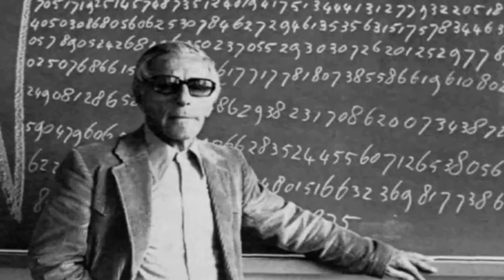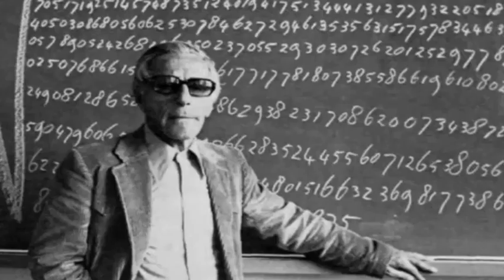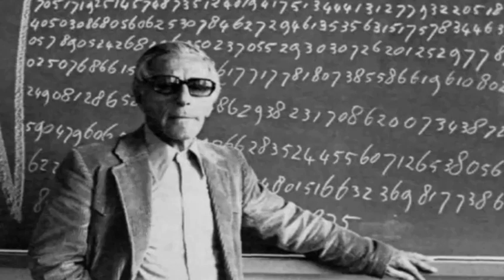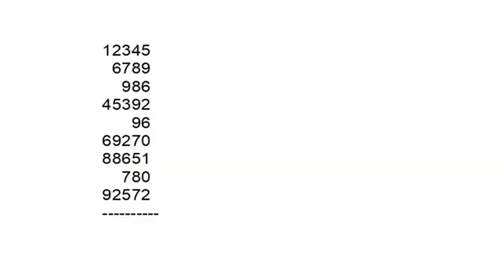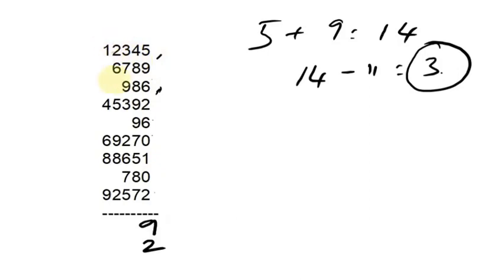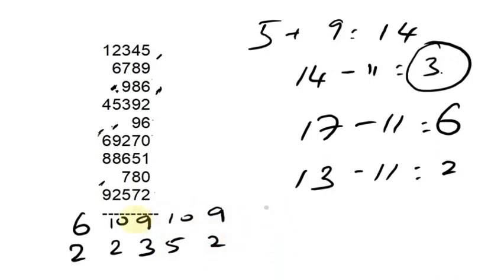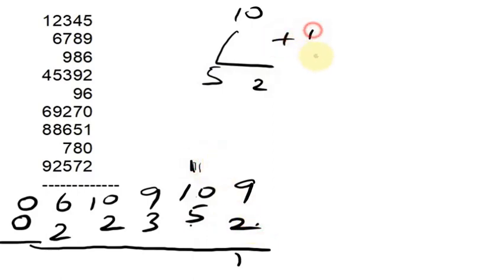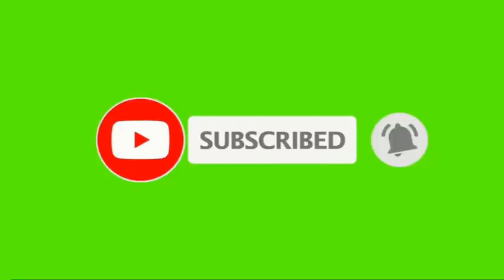Trachtenberg method of Addition | Never count beyond 11 | mental calculation made easy | Math tricks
Trachtenberg system of speed mathematics.
Addition:
Trachtenberg aka Jakow Trachtenberg was a Russian Jew. He was born in Odessa, now in Russia in 1888. He lived up to 1953. Trachtenberg was a witness to two world wars.
During the first world war, he was appointed as a chief Engineer in a Russian arms factory. Some 11,000 men were under his supervision.
During the Russian revolution he fled to Weimar Republic in Germany and settled there.
Later when Hitler came to power, Trachtenber became critical of the Nazi policies.
Trachtenberg was then sent to a concentration camp.
The condition in the concentration camp was full of chaos and utter hopelessness. Amidst that background in order to keep his mind, he developed a mental system of Mathematics.
This is called the Trachtenberg system of speed mathematics.
Today we will see the method of addition that he has devised.
In this addition method
We never count above 11.
1. There is accuracy, speed.
2. This method is faster.
3. We can check each column independently.
When we reach 11 or above just make a tick mark besides the number and subtract the number with 11 and carry the calculation forward.
At the end write down the balance and the number of ticks one below the other.
While doing the final calculation add two zeroes as shown.
Add each column in L shape. Now you get the answer.
The students now  a days fear mathematics. By following the method as enunciated by the Trachtenber the students would fall in love with the mathematics and start to oberse the world in  a different color.